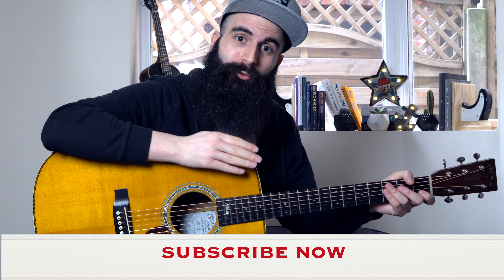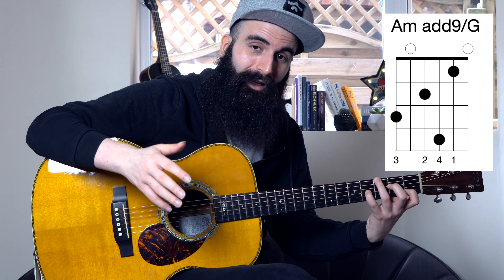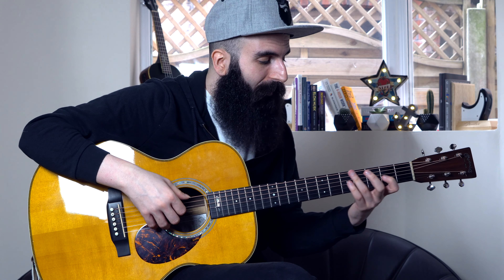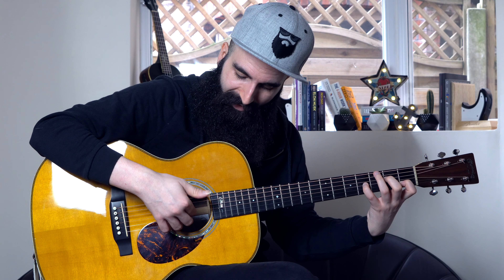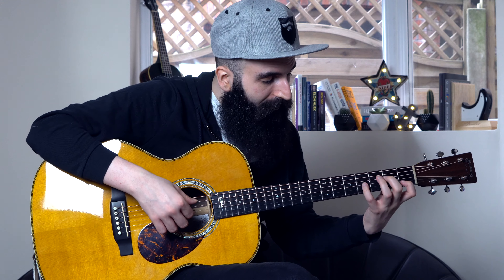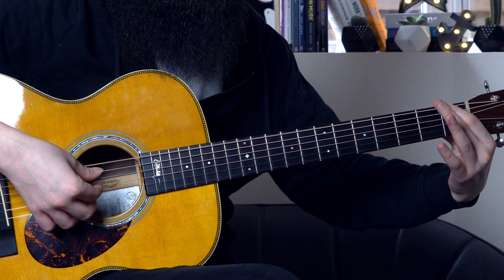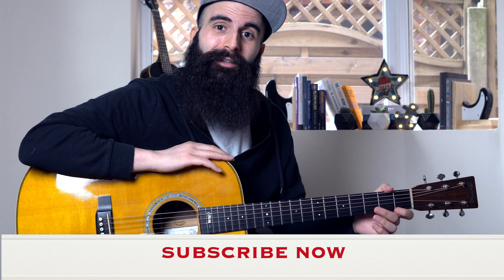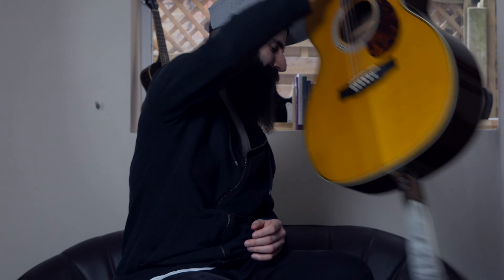Sad and Beautiful Chords on Guitar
This video is about sad, emotional yet beautiful chords. Just four easy chords following a descending bass line. Enjoy and leave a feedback below!

Acoustic Strings
Electric Strings
Acoustic Guitar Case
Electric Guitar Case
Audio Interface
Acoustic Mic
Lapel Mic

► FULL GEAR LIST:
🇺🇸Amazon US
🇬🇧Amazon UK

⚓️TheBeardedGuitarist